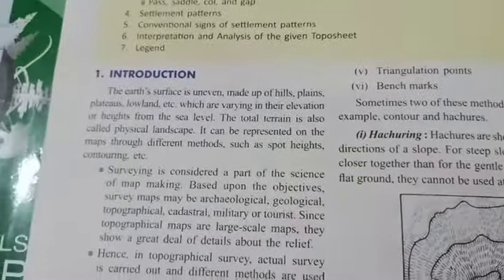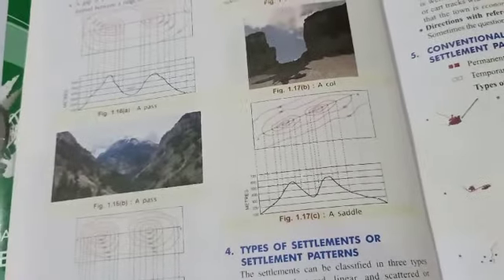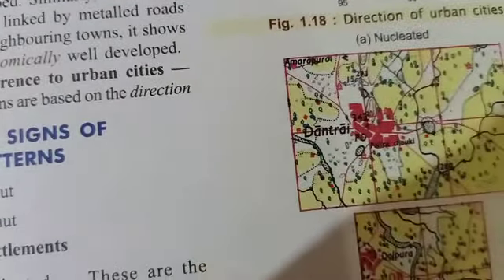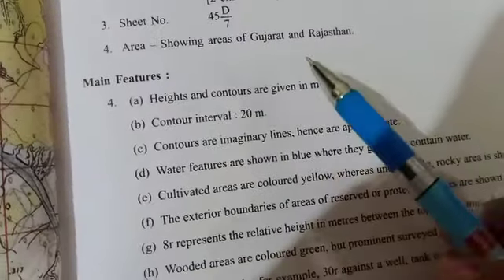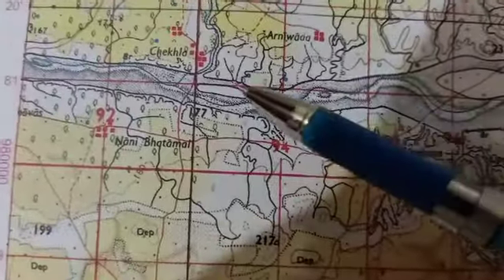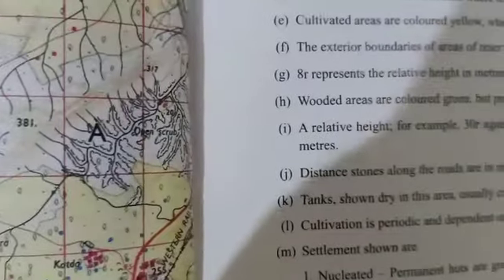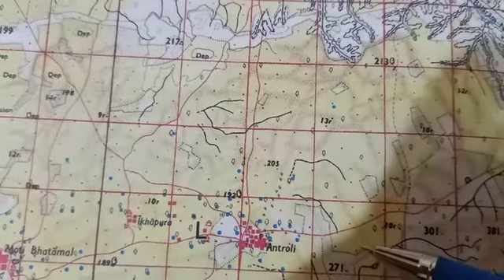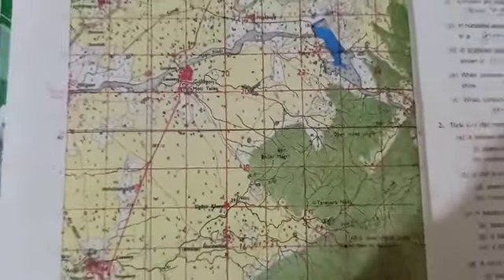New Project Mr.subash class 8 lesson 1 part2 (7-5-2020)